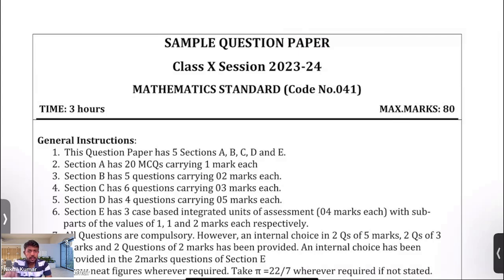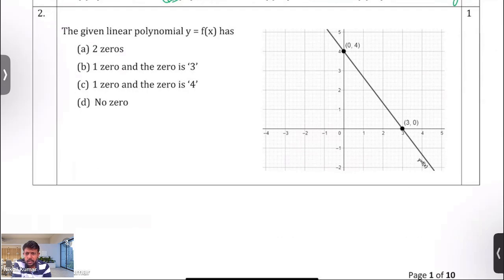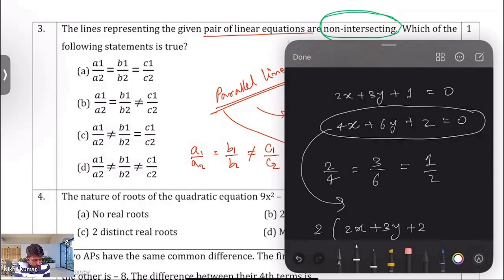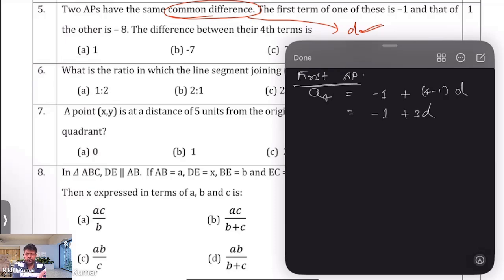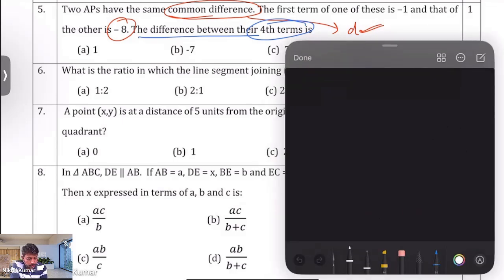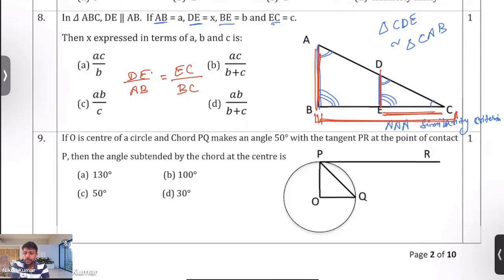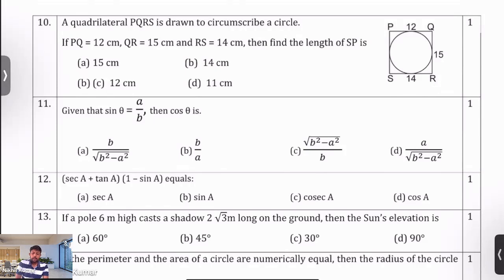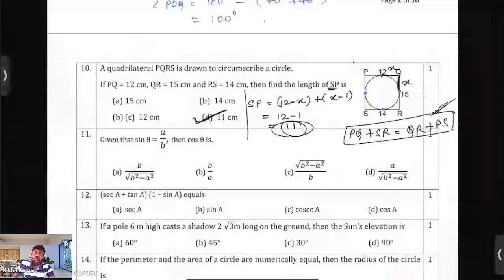CBSE Class 10 Maths Sample Paper Solutions 2023-24 | Board Exam Prep | Part 1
CBSE 2023-24 Math Class 10 Board Exams (February-March 2024) Prep
Detailed solutions for ALL MCQs of the sample paper: Mathematics, Maths.

The sample papers can be downloaded from the CBSE official
This video provides a comprehensive step-by-step breakdown of every question in the Science Sample Paper. DETAILED SOLUTIONS to the official CBSE Science sample paper for the 2023-24 session. Master every question and concept with clear explanations, diagrams, and tips. Expert strategies to tackle question types: MCQs, VSAQs, SAQs, and LAQs. In-depth analysis of key concepts and challenging topics. Time-saving tips and tricks to boost your exam preparation. CBSE Class 10 Science CBSE Board Exams 2024 Sample Paper Solutions Science Board Exam Preparation NCERT Solutions Class 10 Science Ncert Solutions Class 10 Science Board 2024 Study Material for CBSE Science CBSE Class 10 Science Board Pattern Tips for Scoring High in Science Board Exams Physics Solutions CBSE 2024 Chemistry CBSE 2024 Biology Important Questions Previous Years

What you'll learn:
Identify your weak areas: Analyze mistakes and focus more on wear areas for effective preparation.
Save valuable time: Get instant solutions and explanations without wasting hours searching for answers.
Effective problem-solving techniques: Gain valuable insights to ace your Science exam!
Know the exam pattern and question types: Get familiar with the latest CBSE Class 10 Science exam format and understand the types of questions you can expect.
Extremely Detailed Solutions: Watch IIT KANPUR educator solve each question clearly and reducing exam anxiety.
Exam preparation tips: Learn valuable strategies and techniques to tackle different types of questions, manage time effectively, and boost your confidence for the actual exam.
Deeper Understanding: Better understanding of crucial scientific concepts and principles covered in the CBSE Class 10 Science syllabus.

⏰ Timestamps for Quick Navigation:
00:00 - Scope of the Session
00:55 - Question Paper Pattern
02:20 - Q1: HCF & LCM | Fundamental Theorem of Arithmetic
05:01 - Q2: Find zeroes of a polynomial from graph.
07:07 - Q3: Non-intersecting lines | Pair of Linear Equations
11:33 - Q4: Nature of roots of a quadratic equation
14:50 - Q5: Arithmetic Progressions
18:00 - Q6: Section Formula | Coordinate Geometry
22:11 - Q7: Identify the Quadrant | Coordinate Geometry
24:02 - Q8: Similarity of Triangles
28:10 - Q9:  Angle subtended by chords | Circles
31:26 - Q10 Number of Tangents from a Point on a Circle

Watch now and ace your CBSE Science board exams!

📆 Important Exam Dates: The final board exam is right around the corner, scheduled from 15th February to 13th March 2024. Ensure you're well-prepared with our comprehensive solutions.